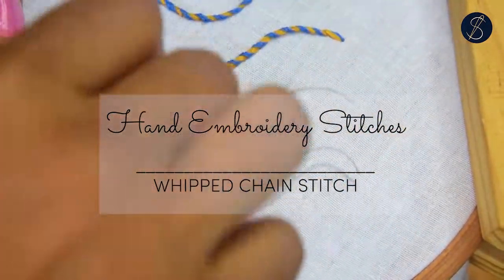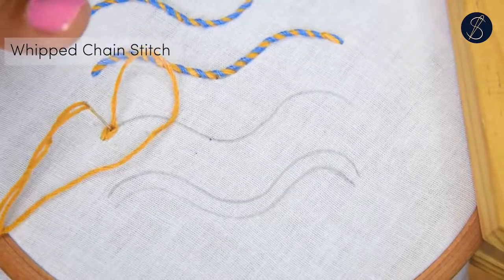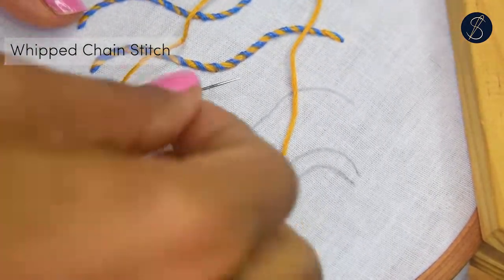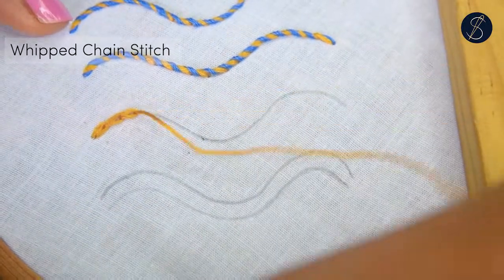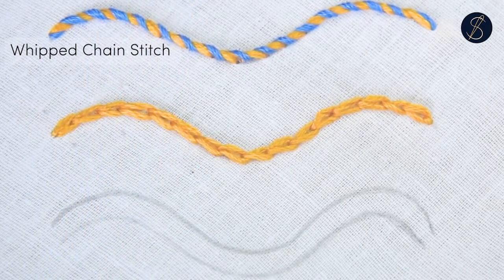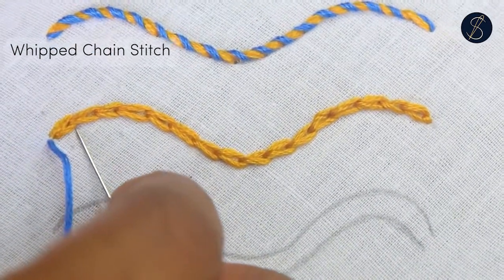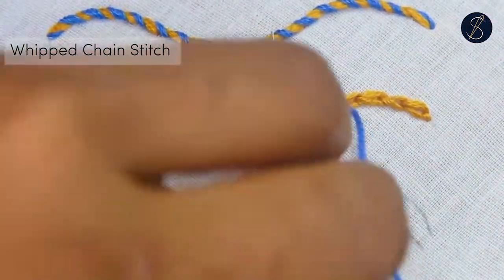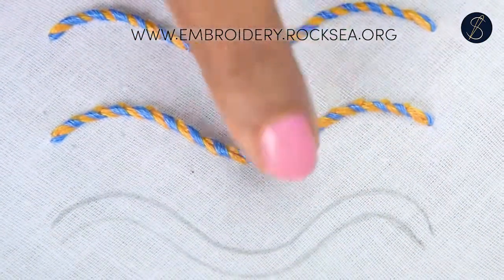How to do the Whipped Chain Stitch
Learn to do the Whipped Chain Stitch in just 2 minutes!

Whipped Chain Stitch is also known as
Punto de cadena azotada [ES], Point de chaînette surjeté [FR], Umwickelter kettenstich [DE].

Learn from our eBook
Check out our 600-page hand embroidery eBook with 300 stitches and all that you need to know about hand embroidery